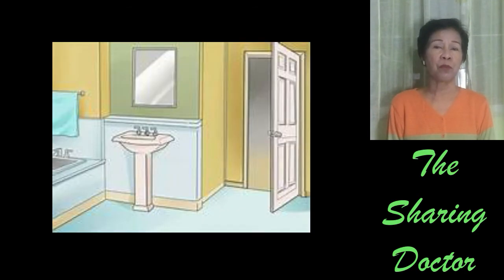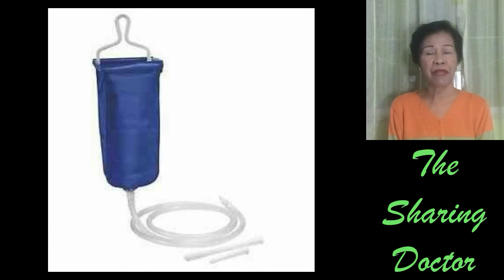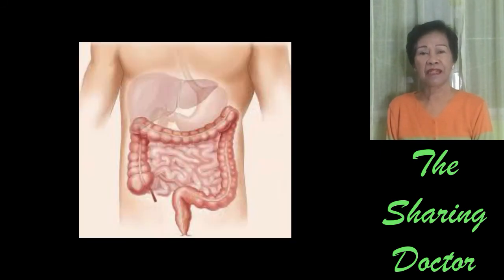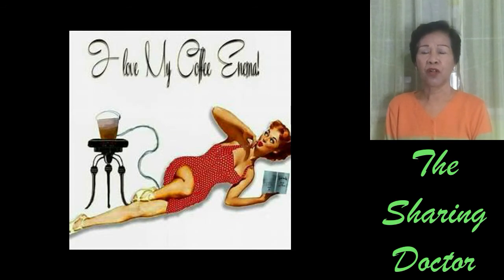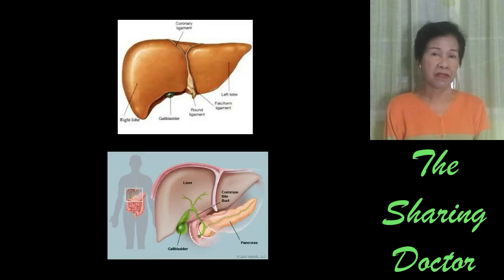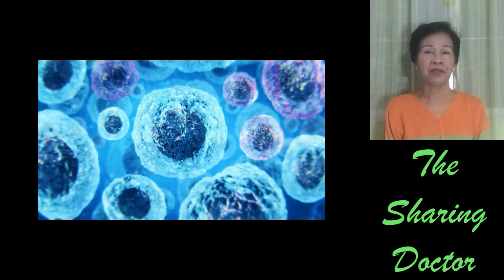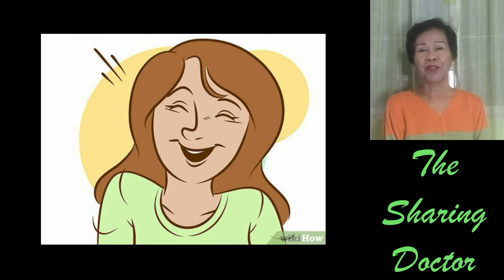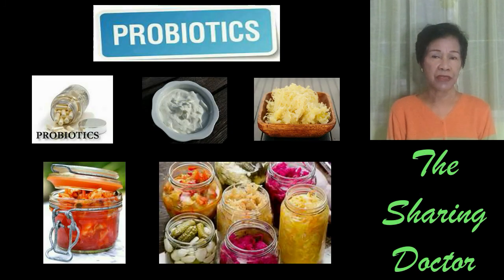Coffee Enema, A Must In Cancer Treatment, Dr. Daisy F. Tey, Ph.D., M.D.-AM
Coffee enema is a must in all cancer treatment to eliminate dead & rotting cancer cells as result of the treatment process.Otherwise, dead & rotting cancer cells can cause blockage in the liver, gallbladder, & the colon. This can cause serious impact to the patient.

Coffee enema is not a modern invention! It dates back to ancient Egypt, dating back to medical writings cited in case reports from the late 1800. Successful use of it by medical doctors dates back to 1800 in post-operative care. It's a wonder why today, coffee enemas are not a standard operating procedure as part of cancer treatment. Maybe, it's about time to consider this.
As to those who want to use coffee enema as adjunct to successful cancer treatment, as well as, those who want to reduce the risk of cancer this video can help you attain all these. After-all good health & wellness starts with clean clinical body ecosystem.